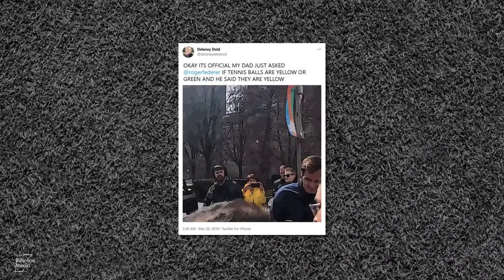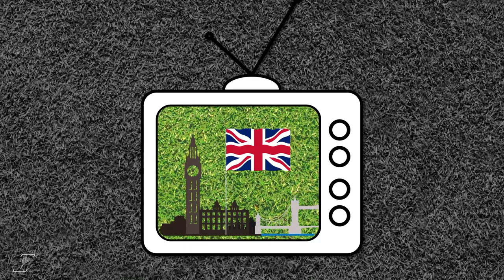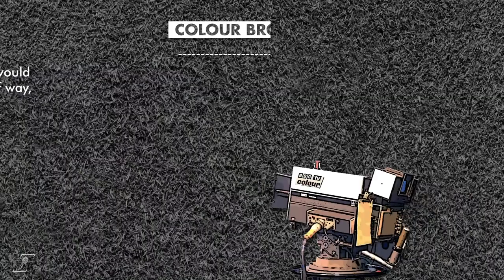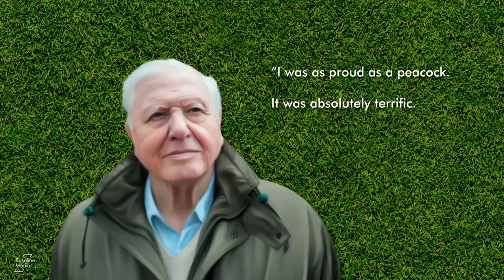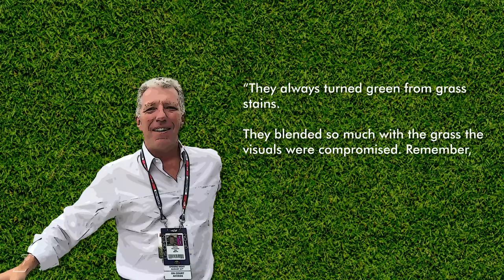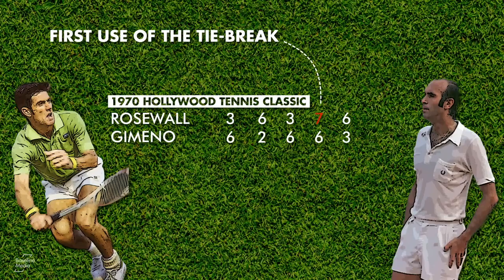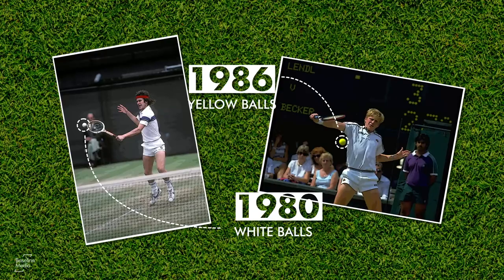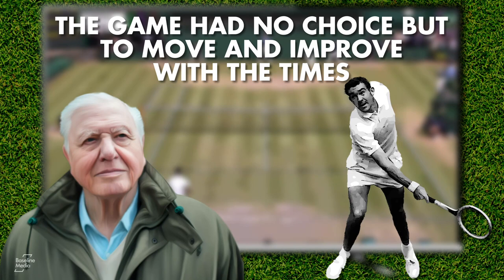Why Are Tennis Balls Yellow?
The tennis balls we are so familiar with didn’t always look this way.

Before 1972, tennis balls were either black or white, depending on the colour of the court surface. At various points, they were made of wood, leather, twine and, eventually, rubber wrapped with felt. So, why are tennis balls yellow?

The story of the modern tennis ball begins more than 50 years ago, in the United Kingdom, with the fight to get television broadcast in colour.

This video explains why tennis balls are yellow and why modern tennis owes a great debt to Sir David Attenborough, Mike Davis, BBC 2 and Wimbledon.